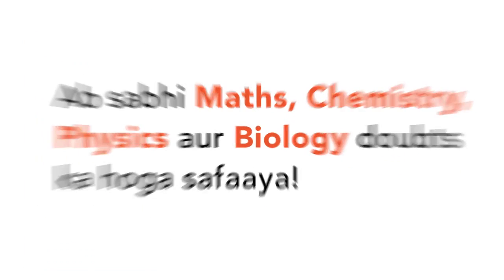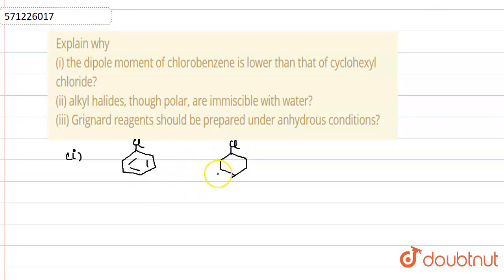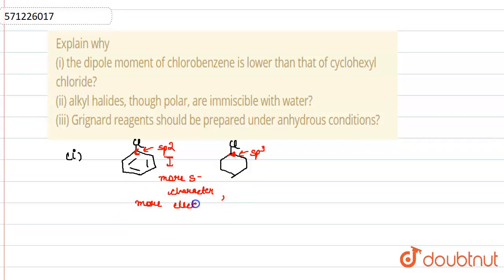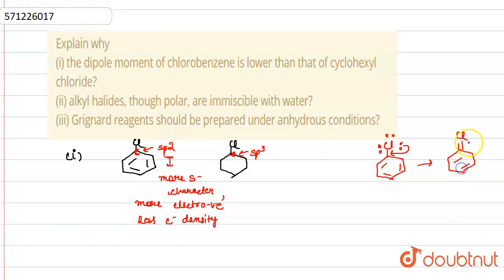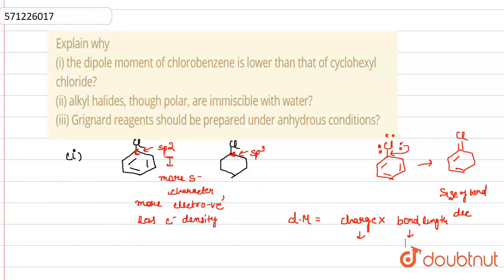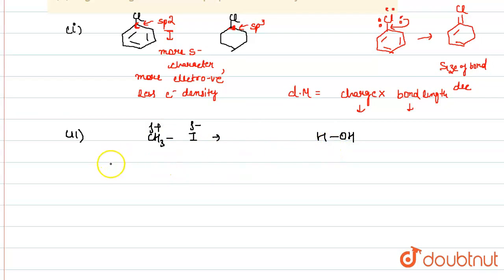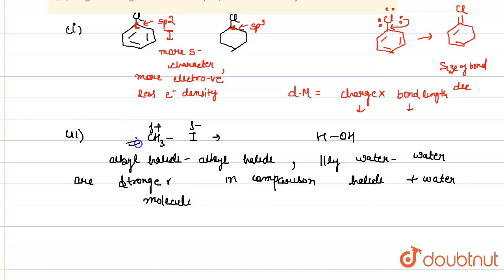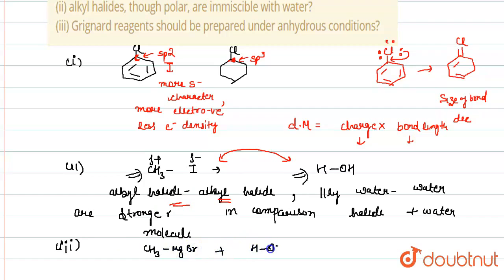Explain why (i) the dipole moment of chlorobenzene is lower than that of cyclohexyl chloride? (i...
Explain why (i) the dipole moment of chlorobenzene is lower than that of cyclohexyl chloride? (ii) alkyl halides, though polar, are immiscible with water? (iii) Grignard reagents should be prepared under anhydrous conditions?
Class: 12
Subject: CHEMISTRY
Chapter: HALOALKANES AND HALOARENES
Board:CBSE

👉 Have Any Query? Ask Us.